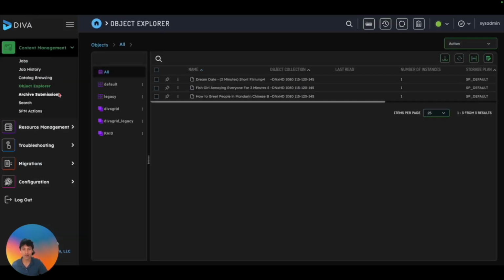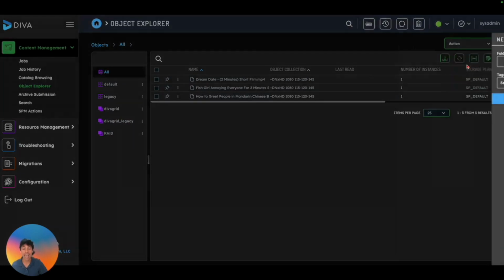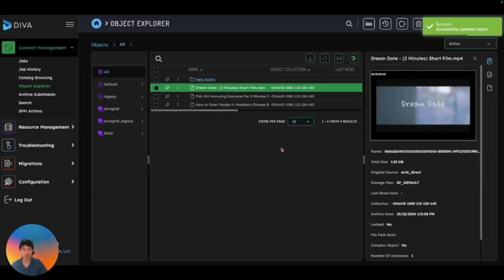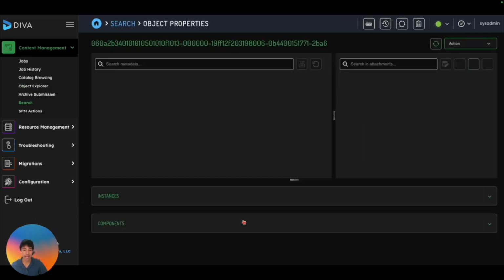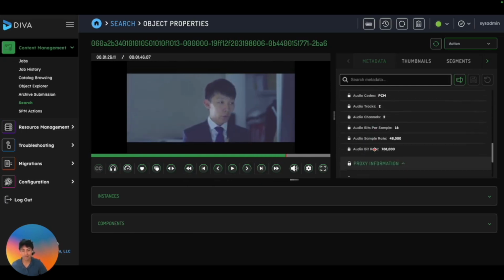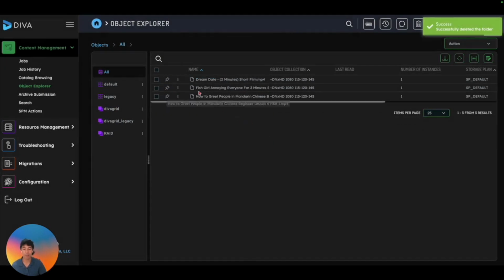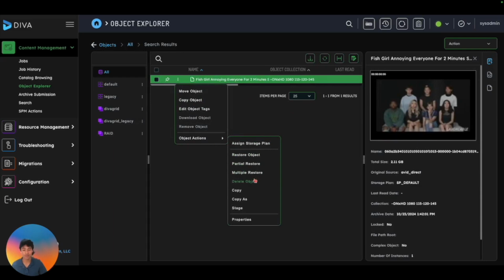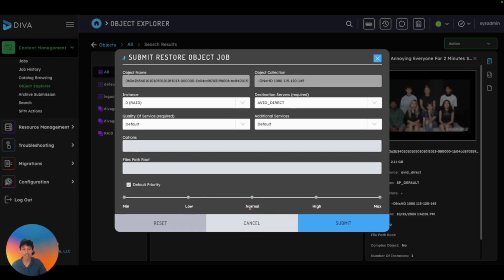DIVA 9.4 Updates | Telestream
Exciting news! DIVA 9.4 is here, revolutionizing media archive management with new integrations and an enhanced user experience. Check out Mika Adlin’s video showcasing all the brand new features 🚀

Key highlights:
🔗 Streamlined Avid Interplay Integration
🛠️ Enhanced User Experience with more Automation and Customization

DIVA 9.4 offers:
✅ Expanded transcoding compatibility
✅ Simplified master clip restoration for Avid Interplay
✅ Automated file detection and archiving
✅ Improved tape-based content migration

Whether you're a current DIVA user or seeking a robust archive solution, DIVA 9.4 delivers unparalleled efficiency and flexibility.

Ready to transform your media workflow?